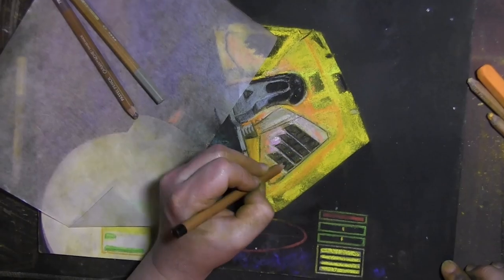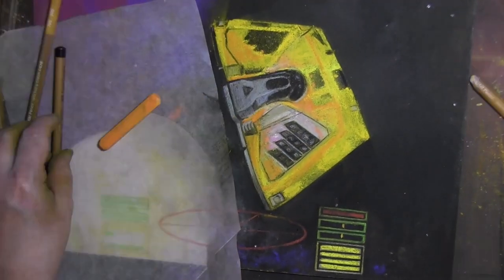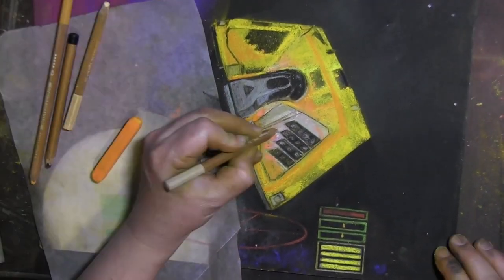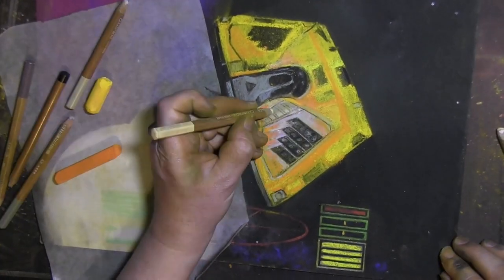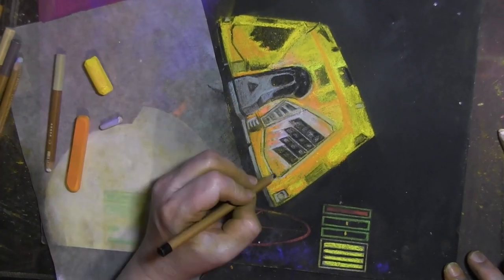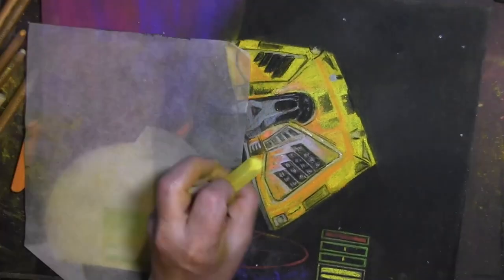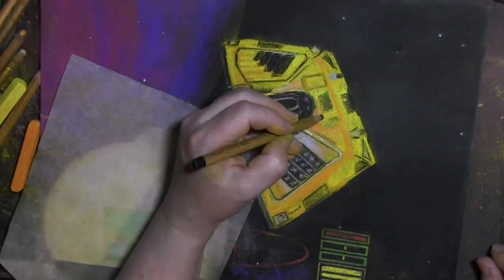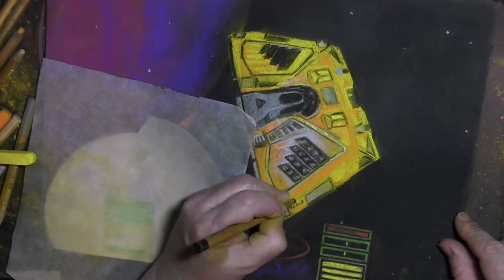Lave Sidey Nightmare Awfulness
A celebration of Lave Radio's 500th episode in chalk